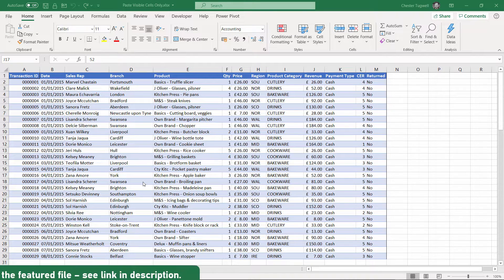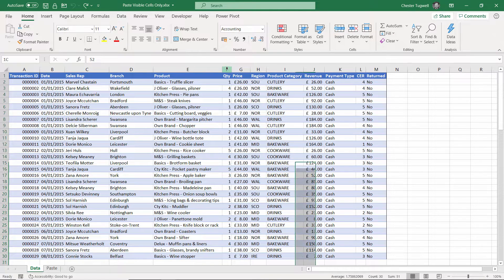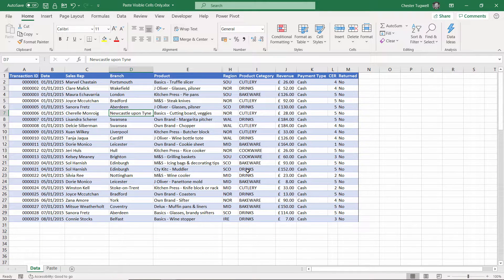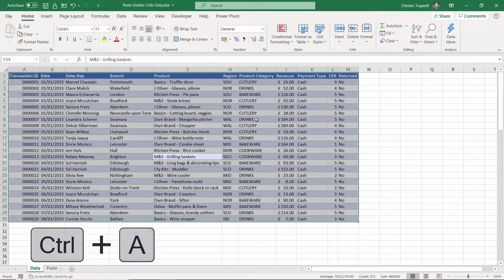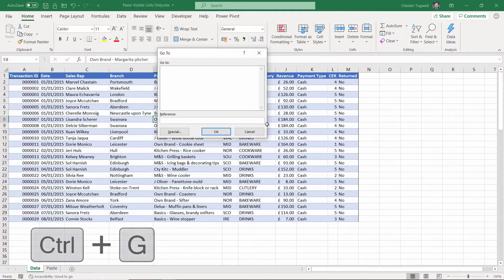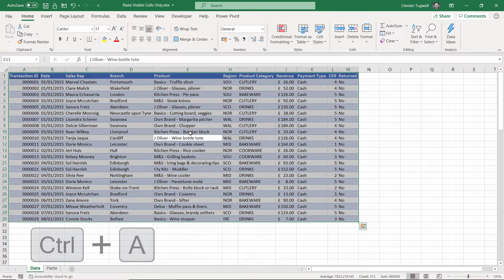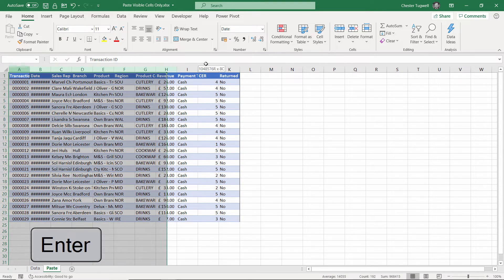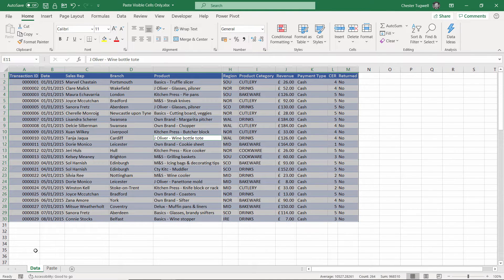Paste Visible Cells Only - Excel Shortcut | How to Select Excluding Hidden Rows & Columns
📽️In this video I demonstrate how to exclude hidden rows and columns from your selection when you want to copy and paste data.

This video answers the following queries:
Paste visible cells only
Select Only the Visible Cells in Excel
How to paste skipping hidden/filtered cells and rows in Excel?
How do I paste excluding hidden cells?
Paste visible cells only shortcut
How to paste values in unhidden cells only